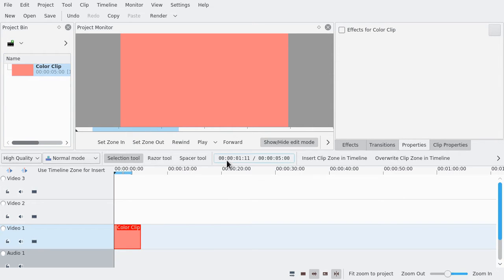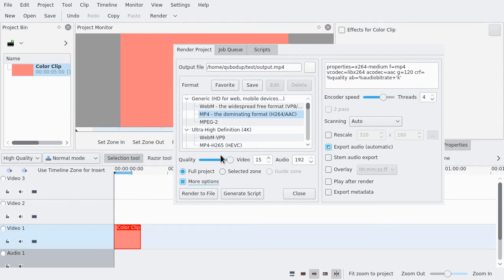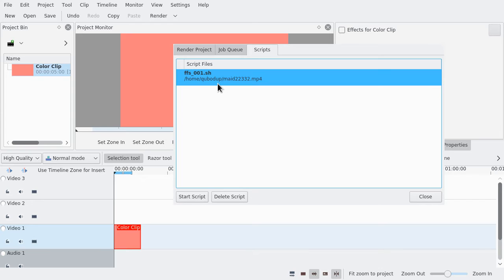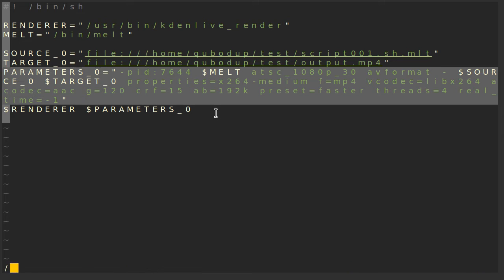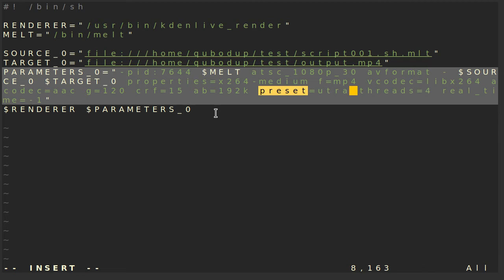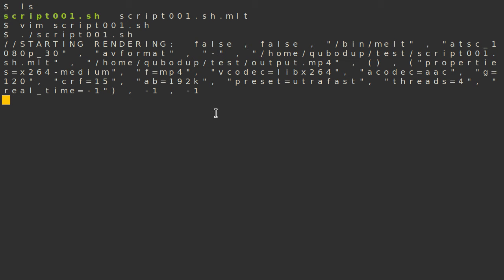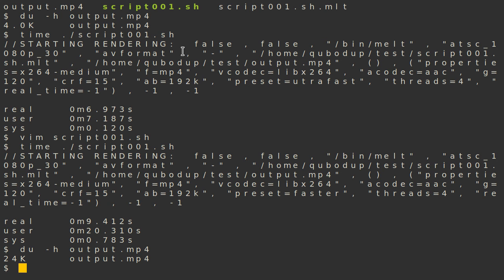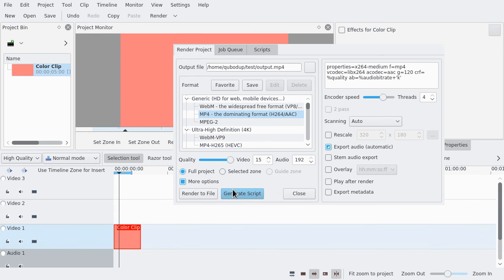Kdenlive Render Ultrafast How-To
Faster rendering in Kdenlive is a thing we all want. To get to it, you just need to use the save script function and edit the .sh script file, where you then change the preset parameter. Hope this helps!